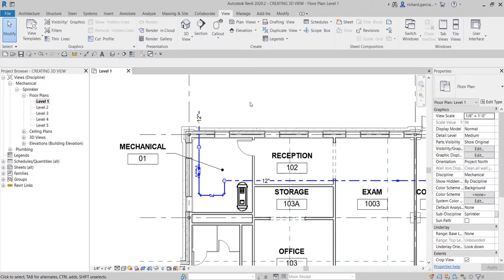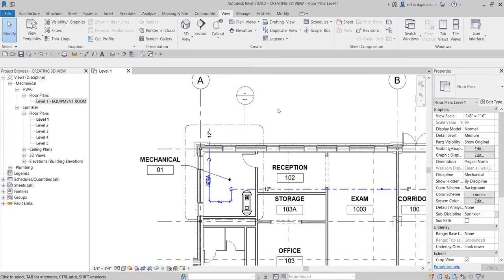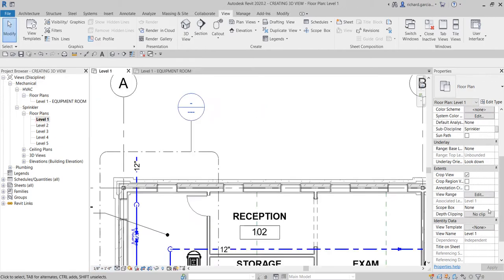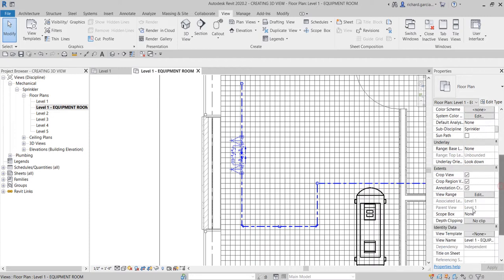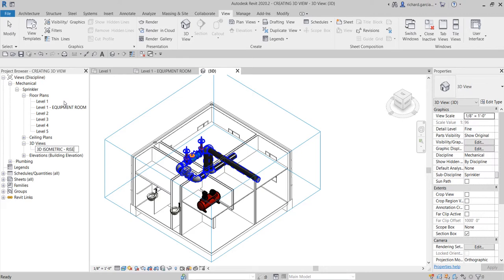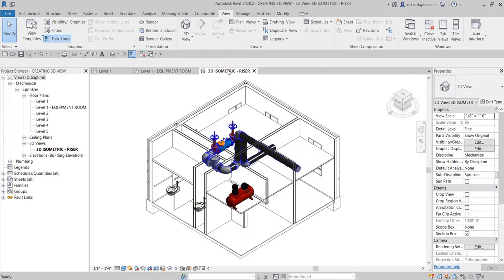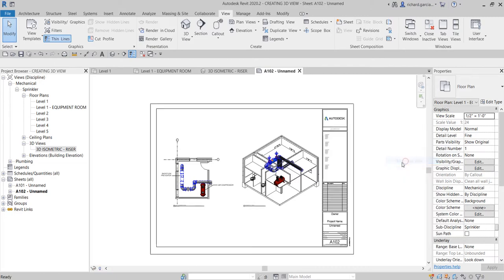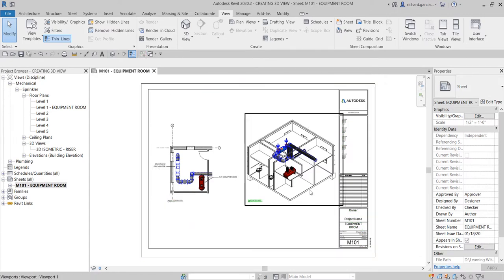FIRE PROTECTION SPRINKLER DESIGN: CREATING CALLOUT AND ISOMETRIC VIEW